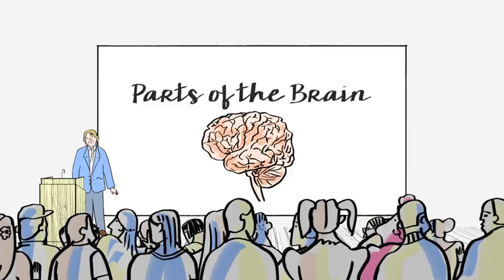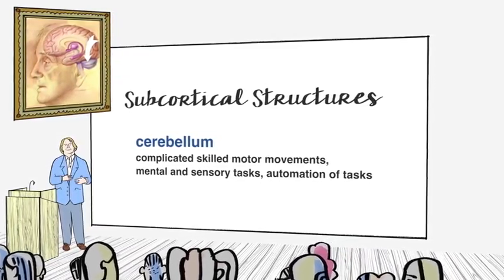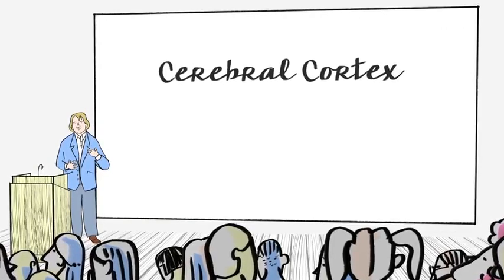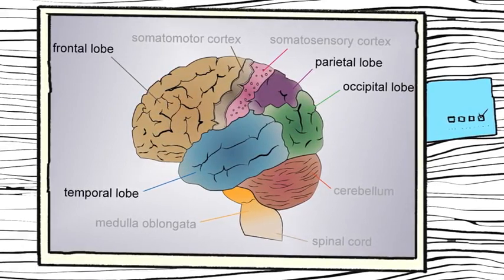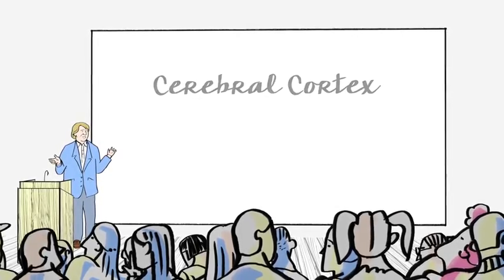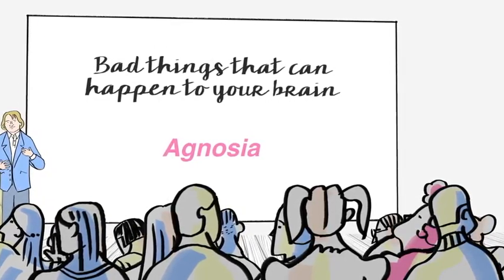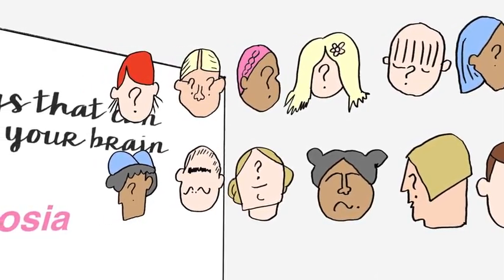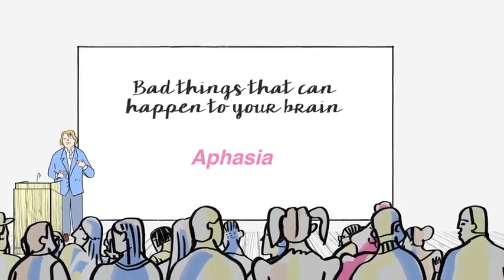Parts of the Brain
Parts of the Brain, Introduction to Psychology.